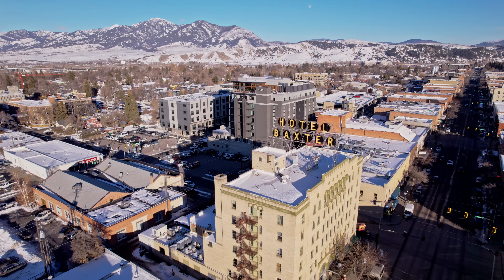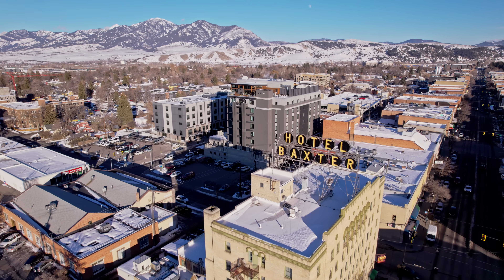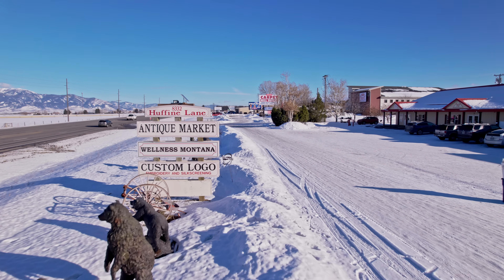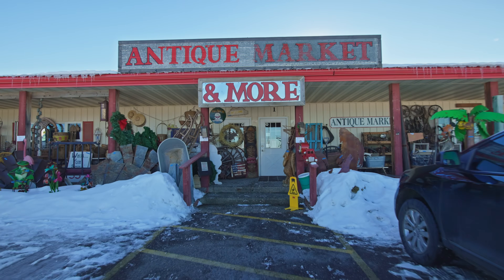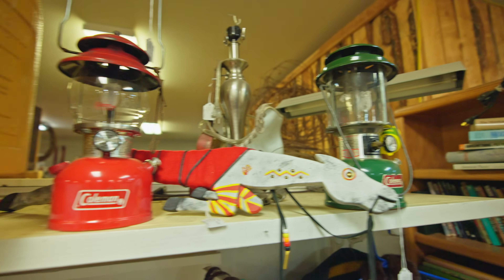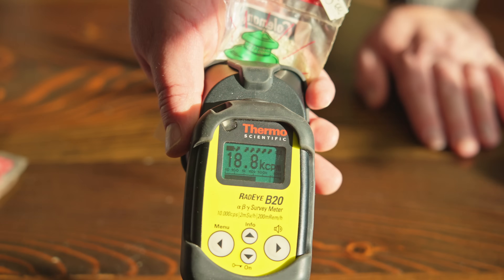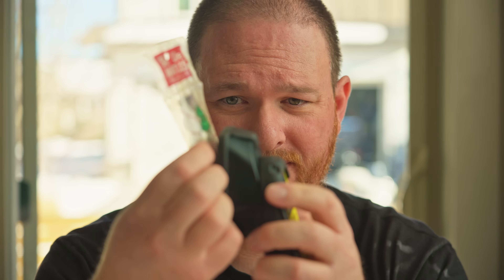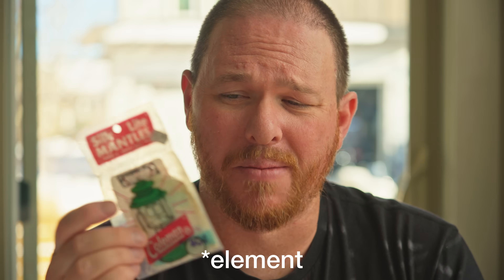Finding Radioactive Thorium Mantles in Antique Shop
Found some radioactive items at Bozeman Montana antique shops. Its very rare that I don't find something radioactive at shops like this. On this hunt I found something I've known about but have never found before...some Coleman Thorium Lantern Mantles. These haven't been made by Coleman for a couple decades now. They are a bit radioactive...but nothing dangerous.

Camera Used in this video
Lens Used
Second Lens Used
Drone Used

(Gamma Radiation Tier)
Walter Montalvo
K Taylor
Don Reyes